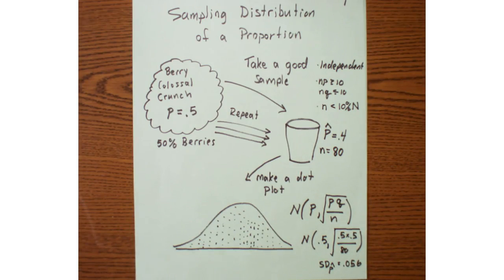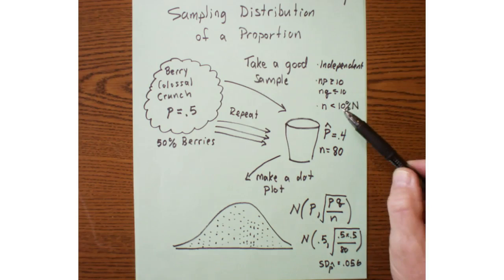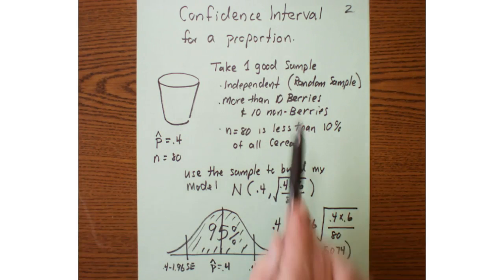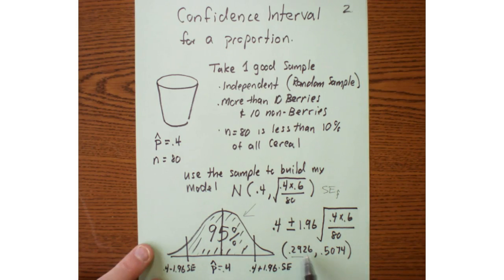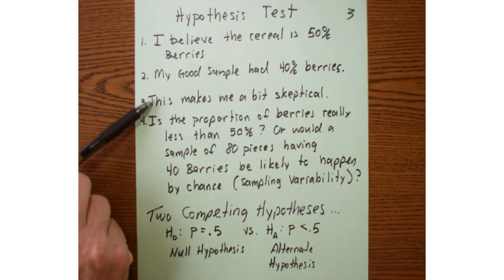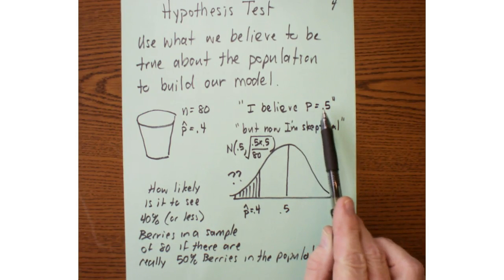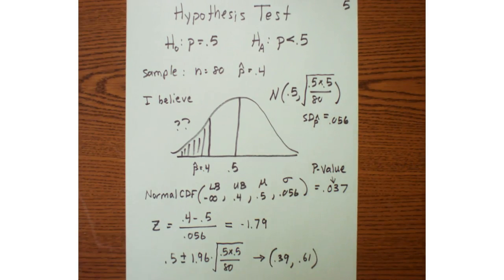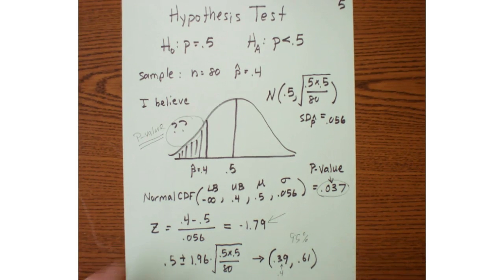Intro to Hypothesis Tests